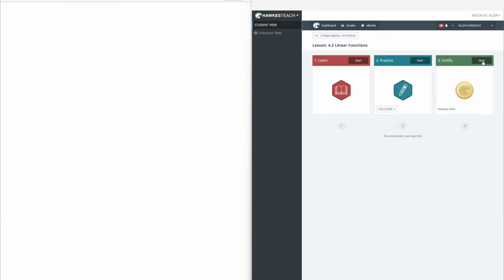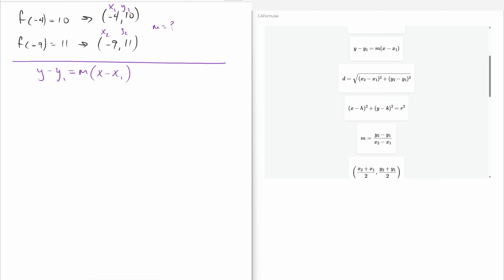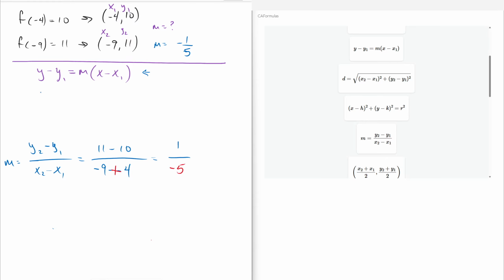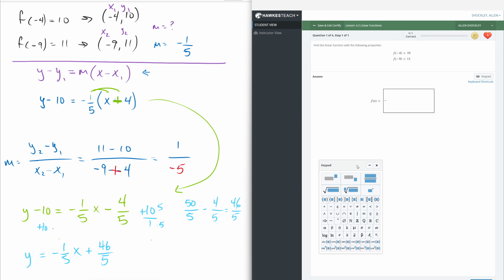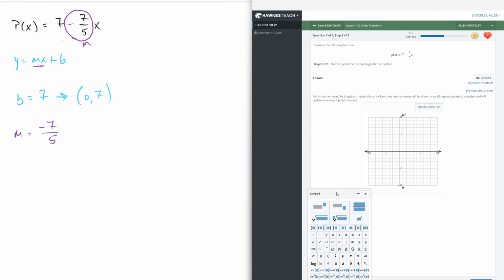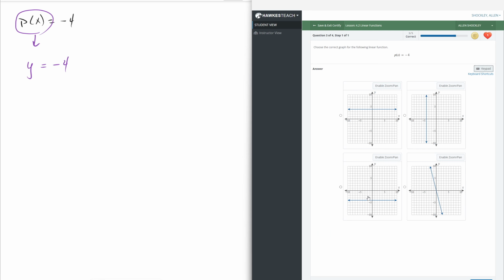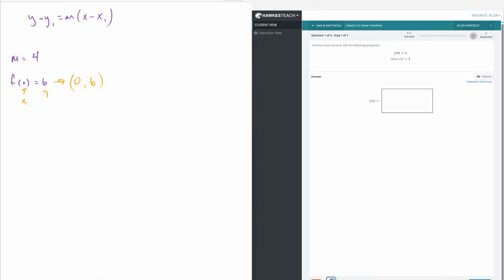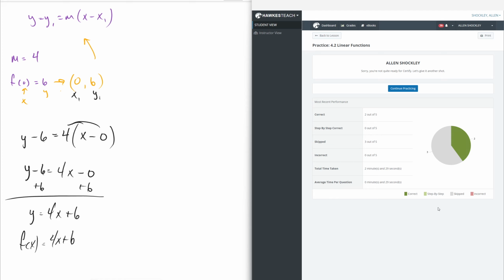4.2 Linear Functions Hawkes Learning